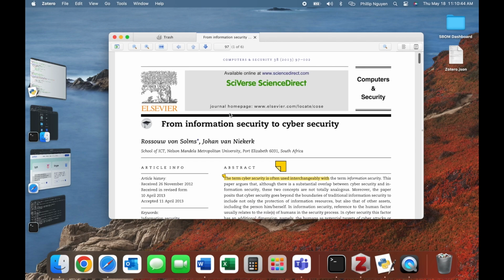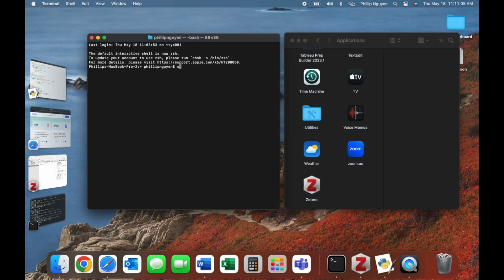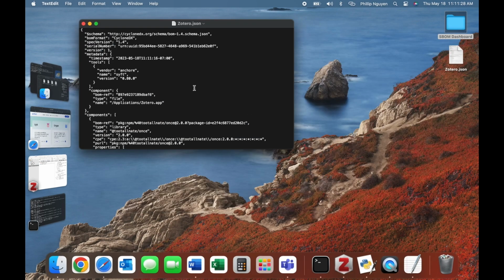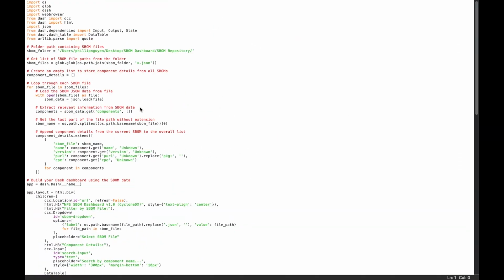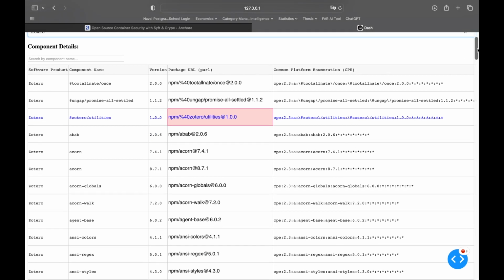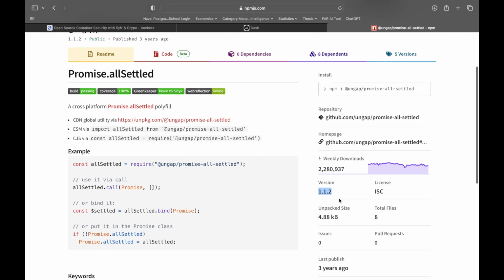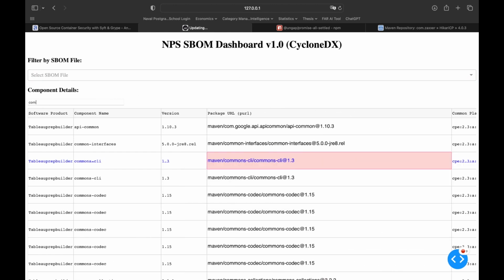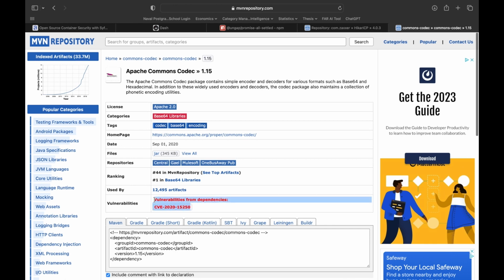NPS: Full SBOM Demo with Dialogue